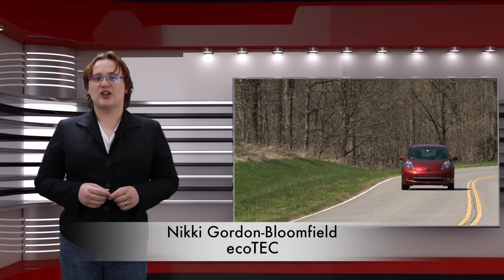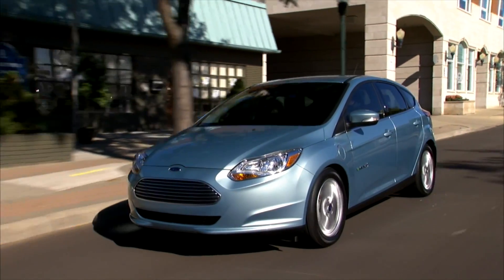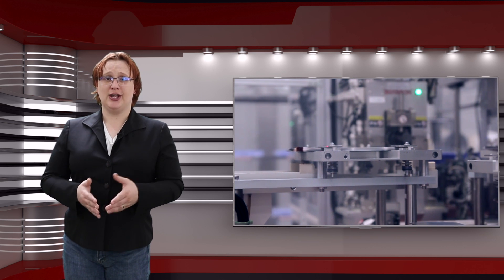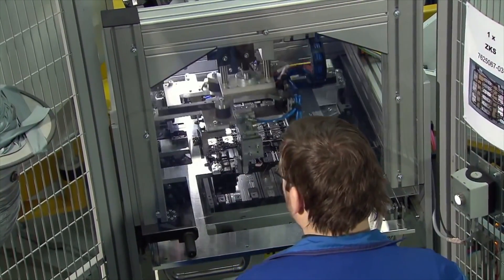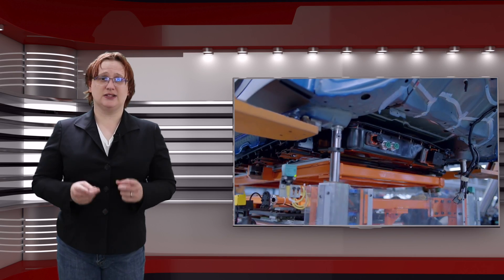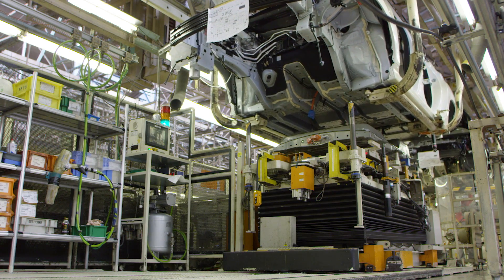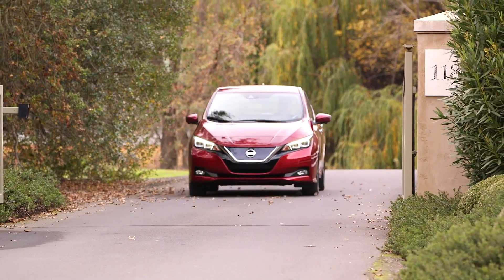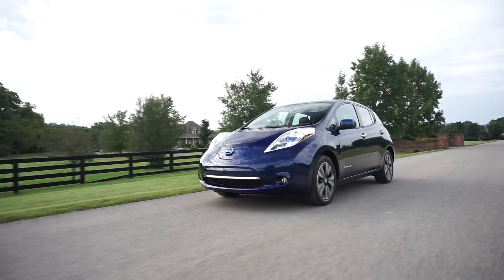Why You'll Do Better Buying An EV With A Liquid Cooled Battery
In the summer it can get pretty darned hot in New Zealand. And while it's not quite the scorching heat of the Australian Outback or the Arizona summer, that heat can still impact the health of your electric car's battery pack.

Which is why you should consider buying an electric car with a liquid-cooled rather than air-cooled battery pack.

Switch to ecoWHOLESALE - NZ's most affordable 100% carboNZero Certified Renewable Electricity